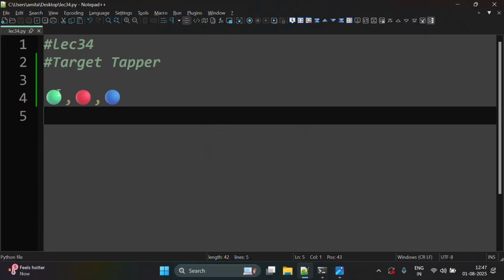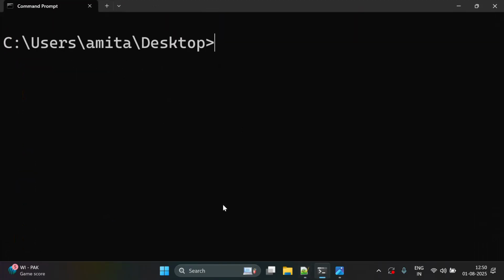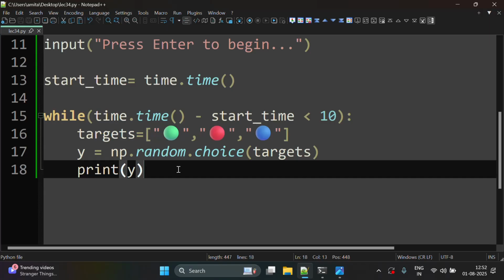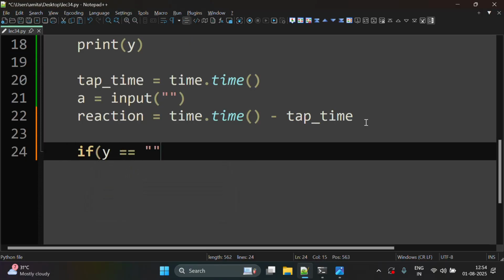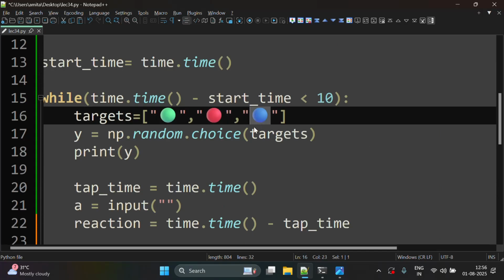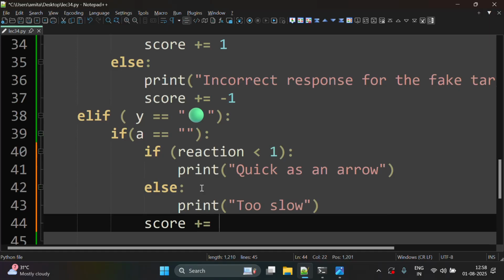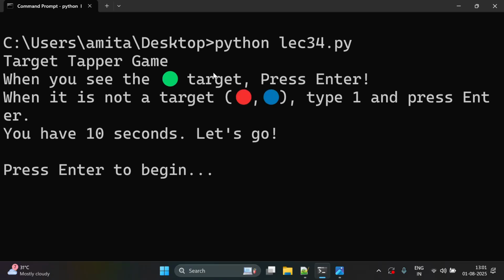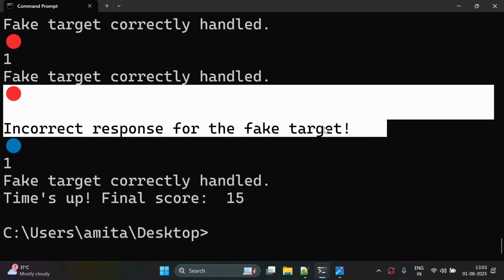Target Tapper Game in Python | Reaction Time Game for Beginners | Infosmart Solutions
Welcome to another exciting Python project by Infosmart Solutions — the Target Tapper Game! In this fun and engaging coding tutorial, you’ll build a fast-paced reaction game using Python. Designed especially for python beginners, this project challenges players to hit the target key as fast as possible and tests their reaction time, precision, and focus.

The Target Tapper Game is perfect for beginners who want to build a complete interactive game from scratch while improving their programming logic, speed, and coding fluency. Using simple Python tools, you’ll learn how to display random targets, detect real-time input, measure response speed, and calculate scores based on performance.

This video is part of our python for beginners project-based series, where we help you move from basic syntax to real game development using nothing but core Python skills.

What You’ll Build:

* A console-based reaction game in Python
* Random target display
* Real-time input collection using keyboard detection
* Timer-based scoring system
* Feedback on accuracy and speed
* Replay option to improve your score

This Target Tapper Game is ideal for:

* Python beginners who want to code games
* Students learning programming through interactive challenges
* Anyone who wants to test and train their reflexes with code
* Developers preparing for interviews by improving coding speed
* Hobbyists building small, fun games using Python

What You’ll Learn in This Video:

* How to import and use Python modules like random and time
* How to display randomized targets
* Taking live input from the user
* Measuring time between events for reaction scoring
* Using loops, conditionals, and functions to control game flow
* Providing score summaries and allowing replays

Python doesn’t require fancy tools to build fun projects. This game runs entirely in the terminal and is a great way to boost both your coding skills and your focus.

Key Concepts Reinforced:

* Reaction time logic
* Real-time input handling
* Timing operations in Python
* User interface in the terminal
* Random selection from lists
* Function-driven program structure

Bonus Project Ideas:

* Turn this into a GUI-based game using Tkinter or Pygame
* Add a challenge mode with increasing speed

This is one of the most enjoyable beginner-friendly Python games that teaches you both programming and reaction skills. It’s great for schools, coding clubs, personal projects, or just having fun with Python.

Why Learn with Infosmart Solutions?

At Infosmart Solutions, our mission is to simplify Python programming for everyone. Whether you're just starting or building your confidence, our tutorials are designed to help you succeed. With clear explanations, live examples, and plenty of hands-on practice, we make learning to code both smart and fun.

Led by Amita Goel, our team delivers quality education through engaging, easy-to-follow tutorials. Every video is created with the learner in mind — real code, real logic, real learning.

Practice makes progress. That’s why we focus on projects like this Target Tapper Game that help you grow as a coder with each line of code you write.

Other Python Projects You’ll Love:

* Matrix Match Challenge Game
* Math Sprint Challenge Game
* Number Guessing Game
* Rock Paper Scissors in Python
* Typing Speed Test in Python
* KBC in Python
* Telephone directory using File handling

Don’t forget to like this video, share it with friends, and drop your fastest score in the comments below.

We love seeing how you personalize the project — tell us what features you added, what errors you fixed, or how fast you tapped the targets.

Python by Infosmart Solutions – learn Python from the beginning with fun, creative, and beginner-focused projects.

Ready, set, tap — and Happy Coding!